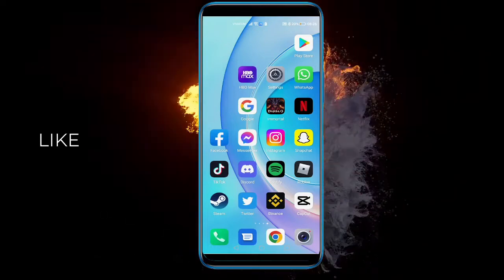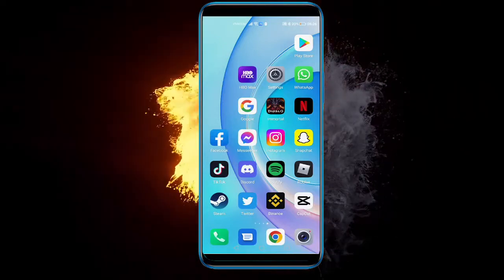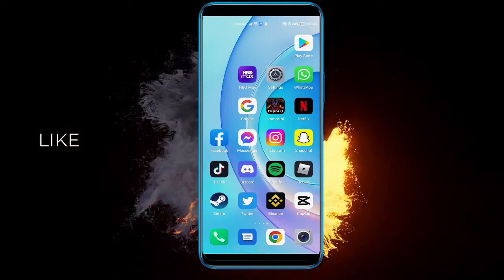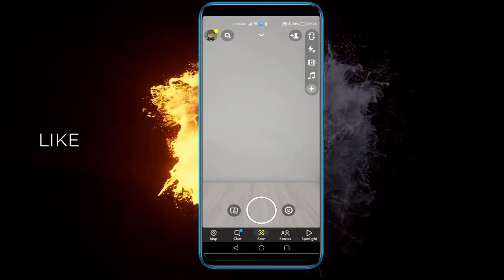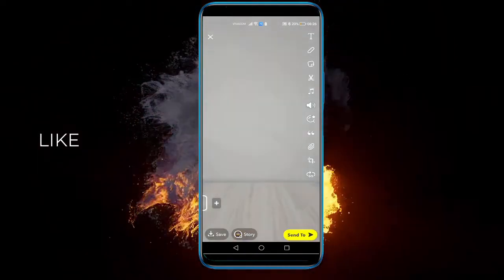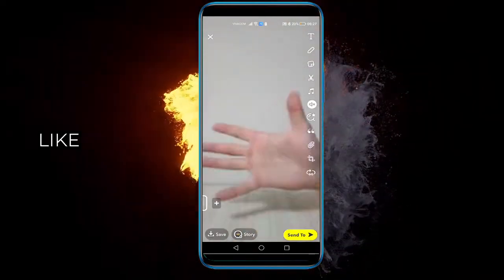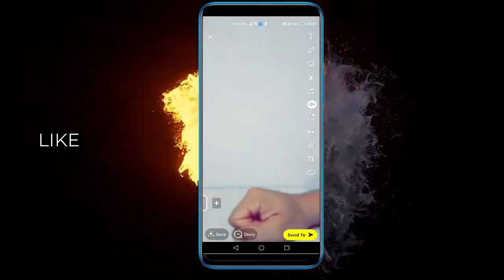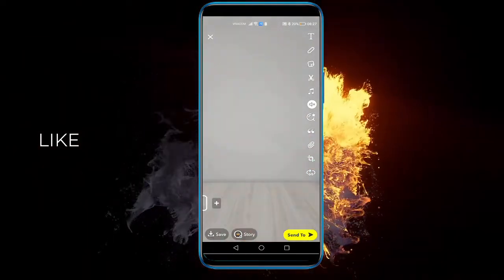How to Make A Slow Mode Video On Snapchat ✅ Quick & Easy 2022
In this video you will learn How to Make A Slow Mode Video On Snapchat ✅ Quick & Easy 2022